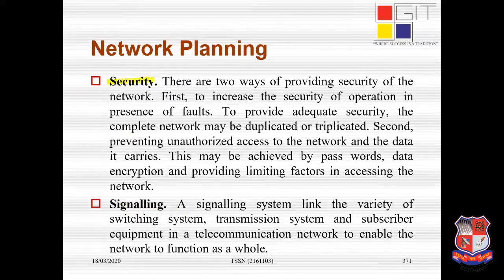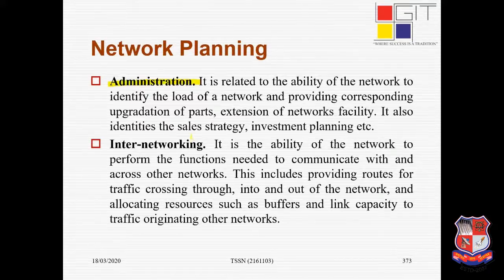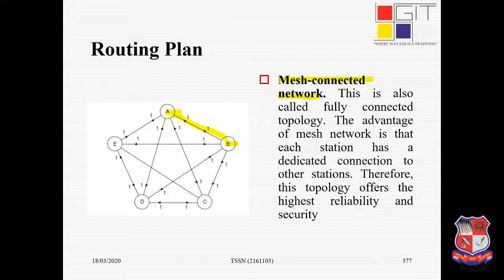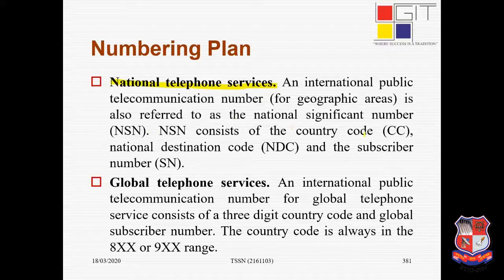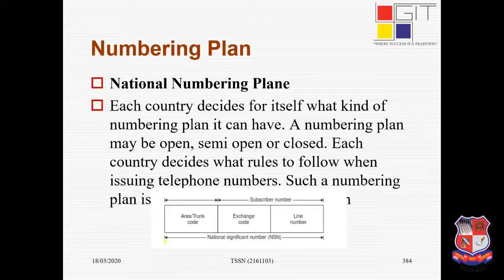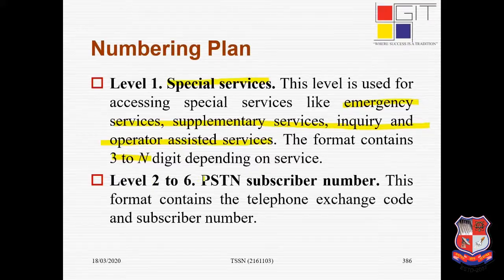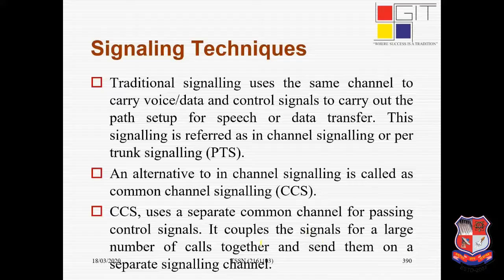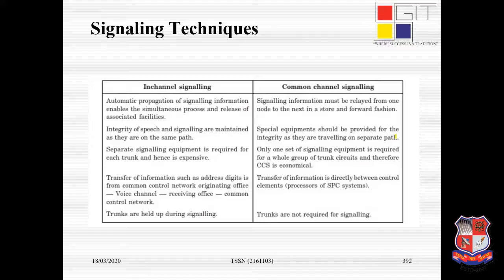GTU_BE_ELECTRONICS & COMMUNICATION ENGINEERING_2161103_Telephone Netowrks, Numbering Plans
Subject : 2161103  -  Telecommunication Switching systems and Networks (Sem-6)
Created By : Prof. Mitul Maniar [Assistant Professor] | 28 Apr 2020 | 258 MB
College : 012 - GANDHINAGAR INSTITUTE OF TECHNOLOGY, GANDHINAGAR
Topic : Telephone Netowrks, Numbering Plans This video describes in brief, an overview of the Telephone networks, Numbering Plans and signalling plans for telecommunication systems. This video is meant to be consumed as supplement to the reference text. Reference Text - Telecommuniction Switching Systems & Networks, Thiagarajan Viswanathan & Manav Bhatnagar